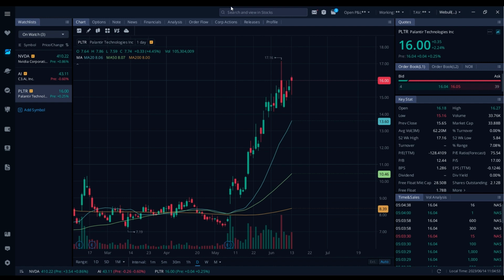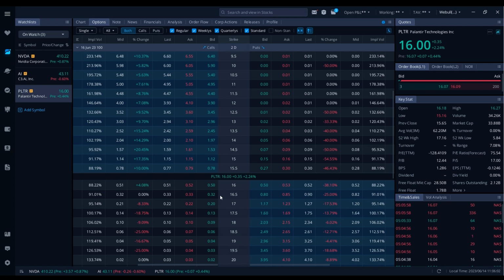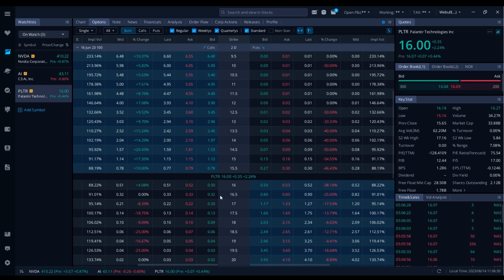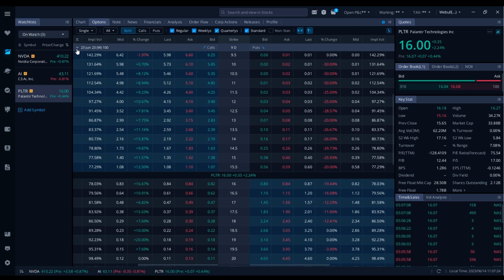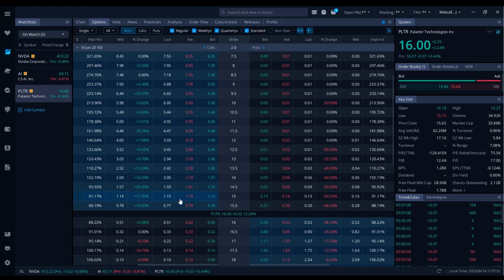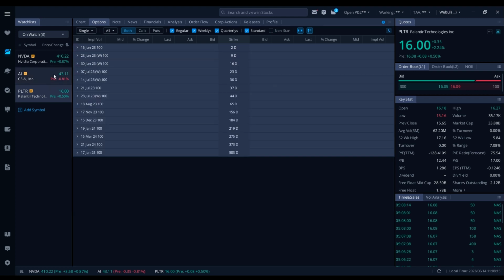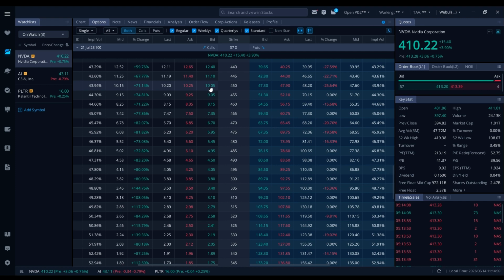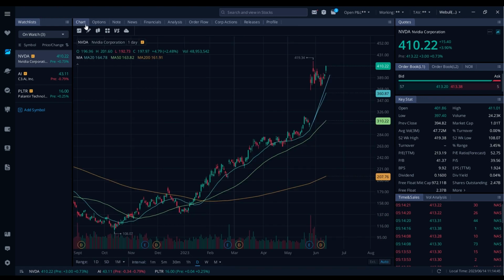Make a Passive Income by Using THIS Strategy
As we passed the 100 sub mark, a special video today. I share the strategy used by the big investors like Warren Buffet, on how to make a passive income of the stock market using options, regardless of the market going up or down.

Please see my channel for more videos on other stocks, like $TSLA $NIO $MULN $AMC $GME

00:00 Introduction
01:10 Small investor
04:14 Medium investor
09:12 Large investor